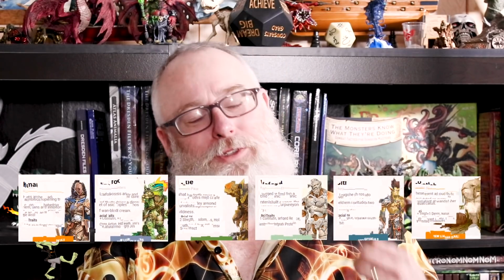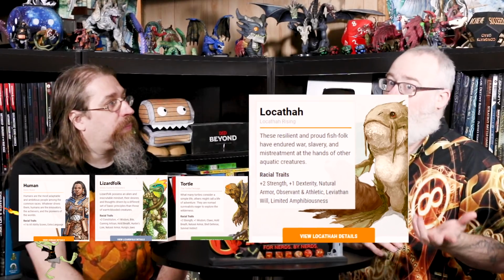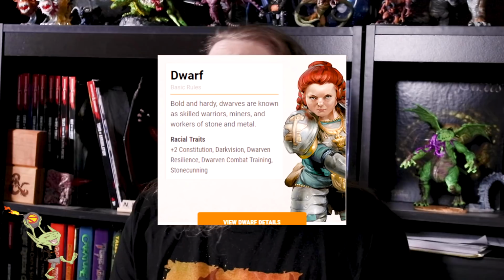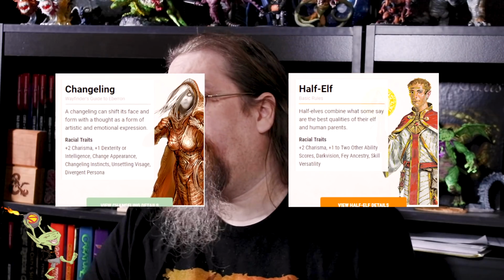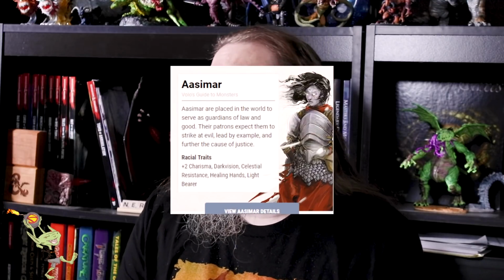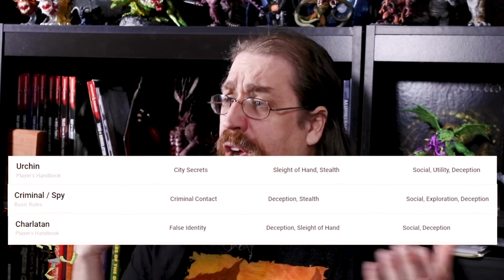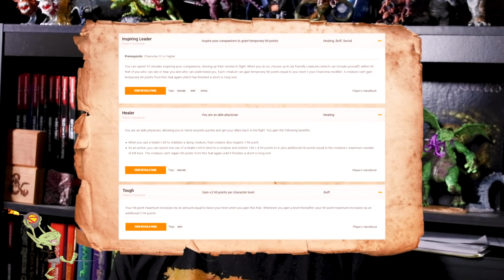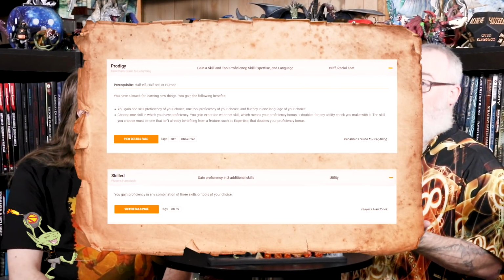Playing an All Wizard D&D Party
Nerdarchy looks at all the 5th Edition Dungeons and Dragons wizard subclasses and wizard traditions. We delve into the 5e D&D Player's Handbook and Xanathar's Guide to Everything.

Credits
Cartoon Goblin Thumbnails- mmmmjava on instagram